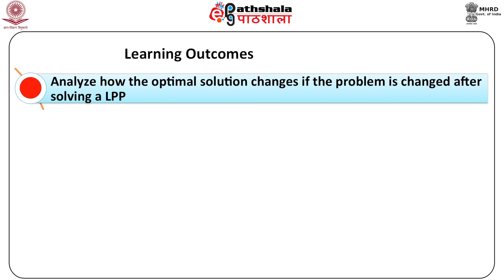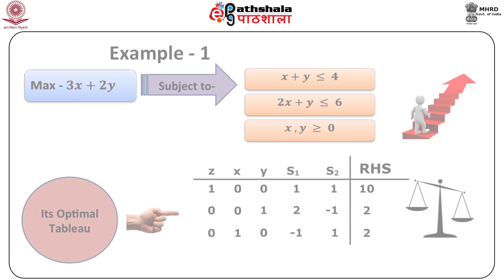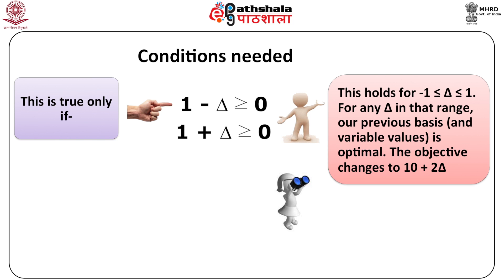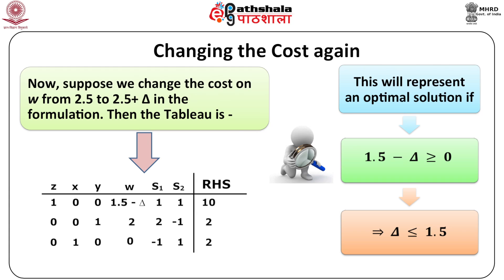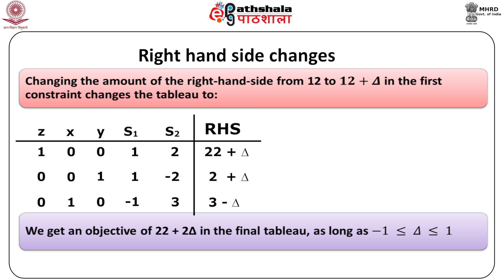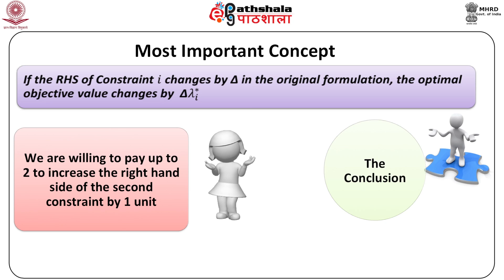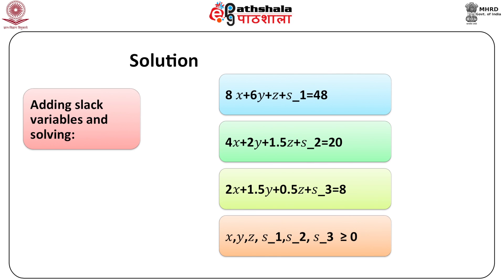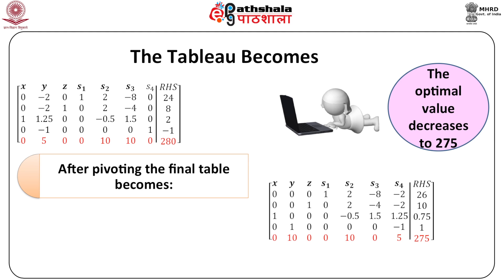Linear Programming- Sensitivity Analysis in Simplex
Subject:Economics
Paper: Quantitative methods I (mathematical methods)